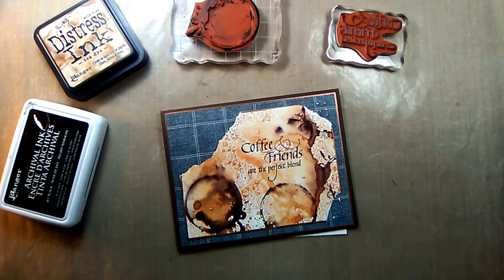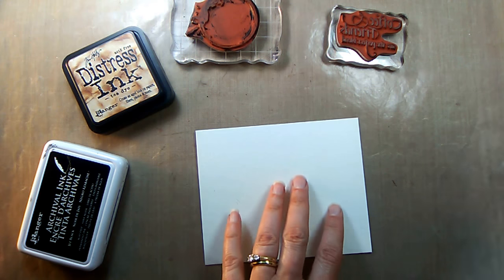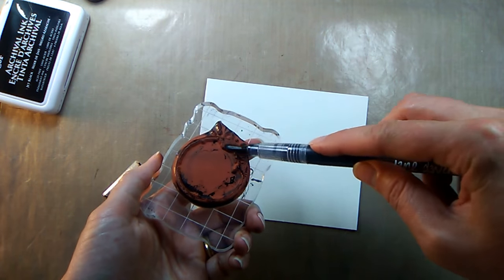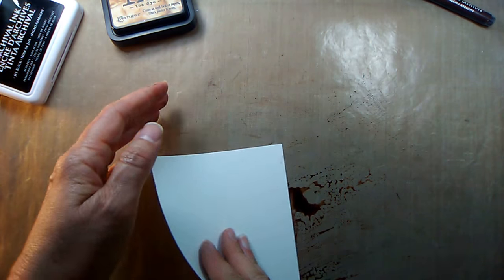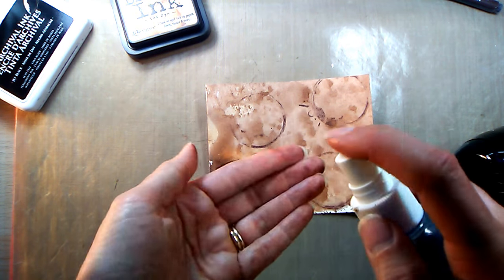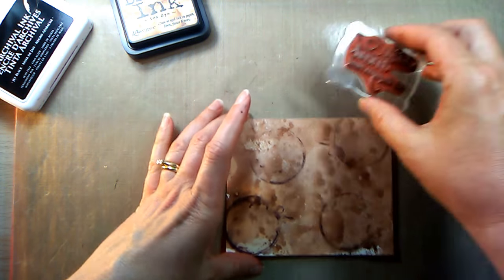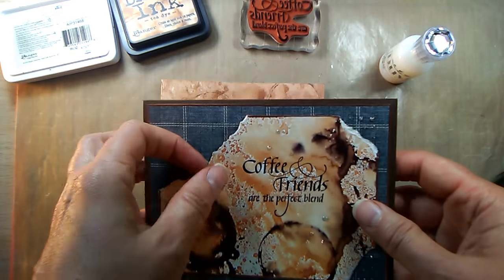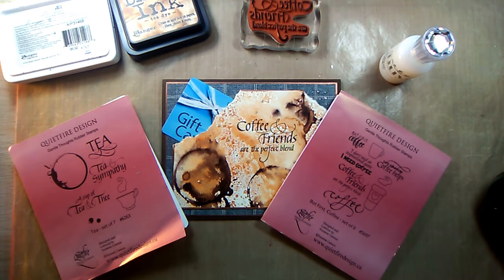Coffee and tea background technique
An inky, mixed media, fun to make background using beautiful calligraphy Quietfire Design stamps, Tim Holtz Distress Ink and Mermaid markers.